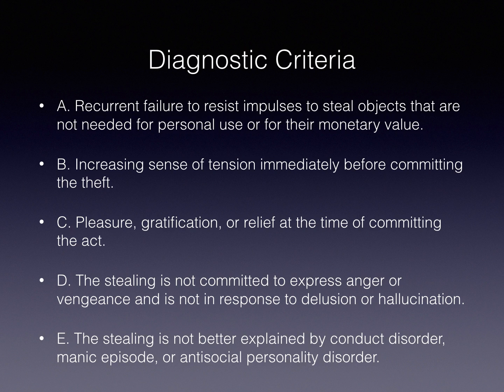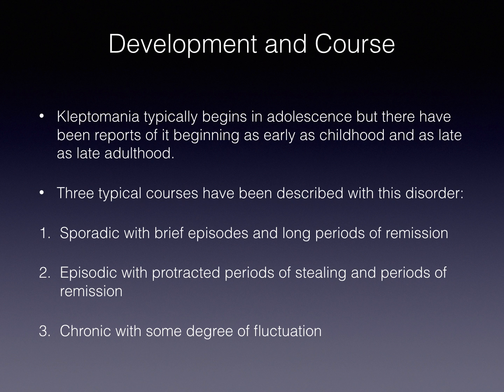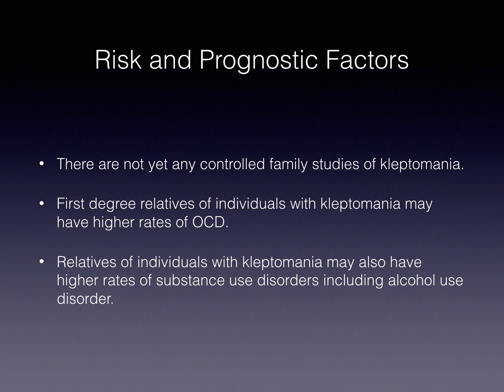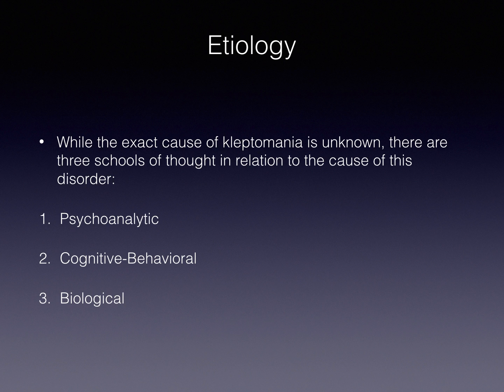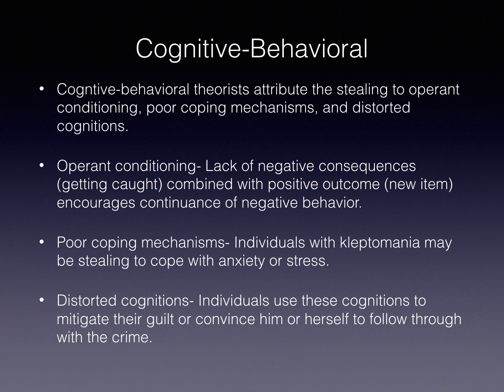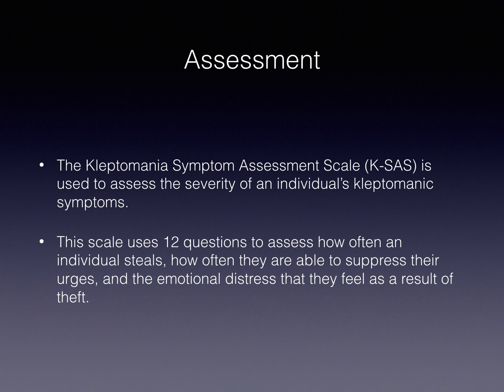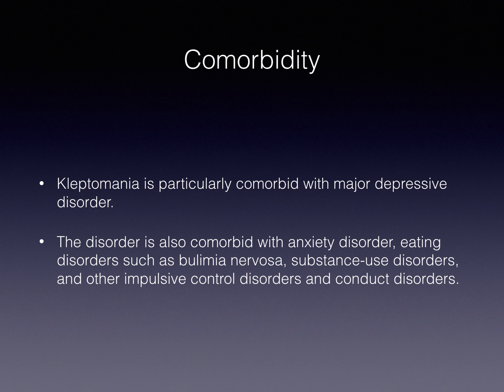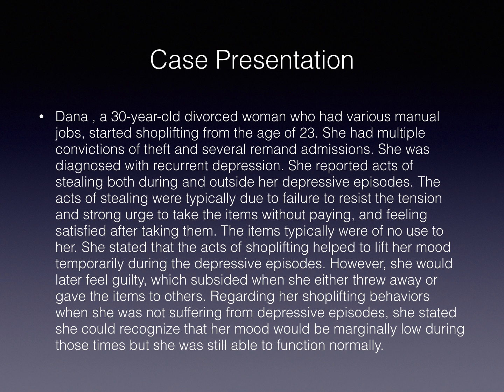Kleptomania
PSY 745 Final Presentation on Kleptomania